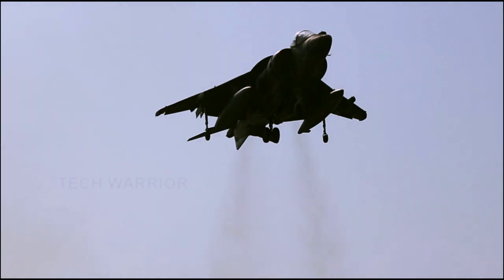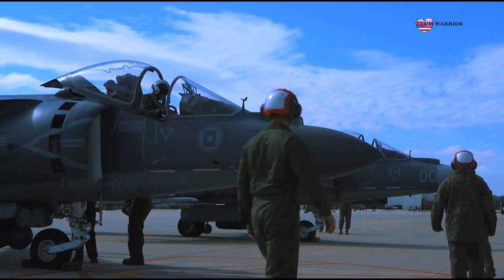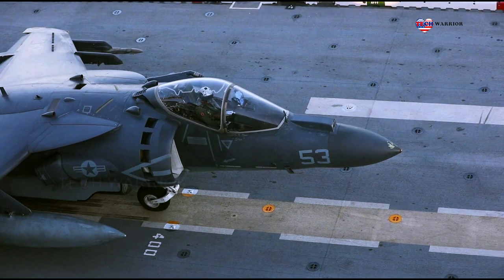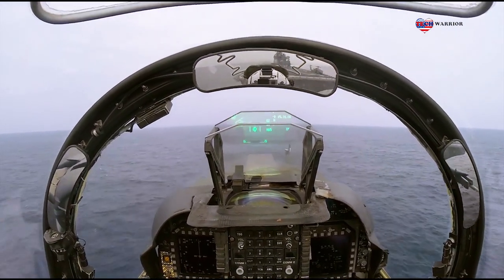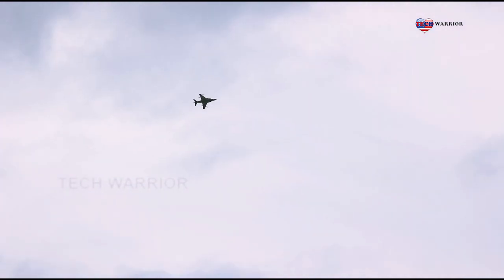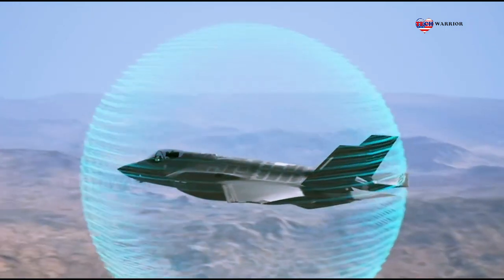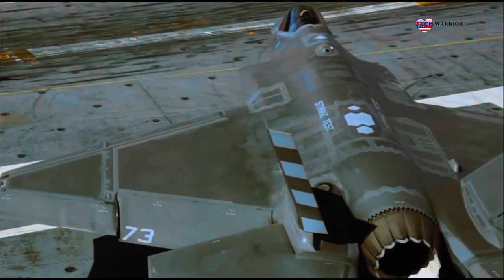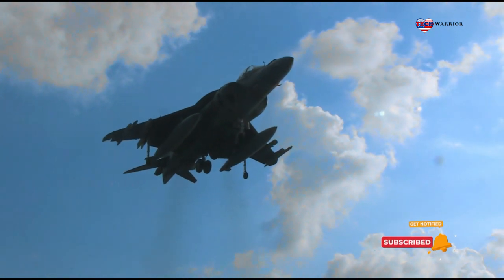AV-8B Harrier II - Spectacular Action - the Insane Jump on Aircraft Carrier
The Joint Strike Fighter will have long-range armament, too. During the live-fire exercise, mediated mainly through the U.S. Air Force’s 83rd Fighter Weapons Squadron, the Harrier pilots aggressed remote-controlled. The capability bridges the gap between the Harrier and the F-35 Lightning II Joint Strike Fighter.